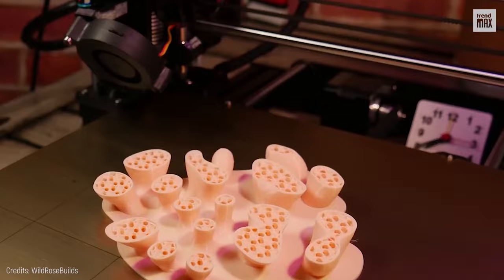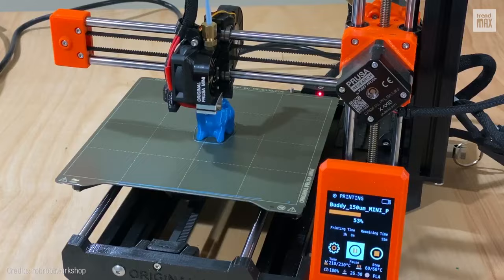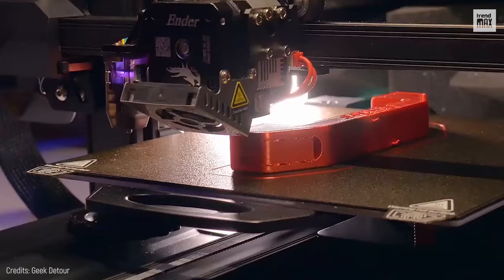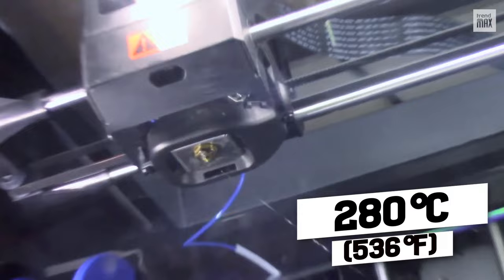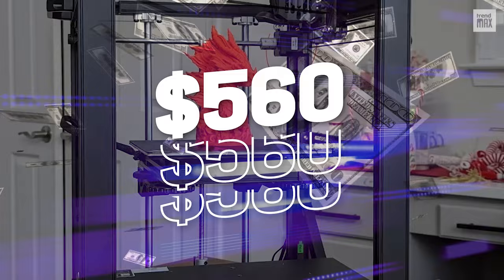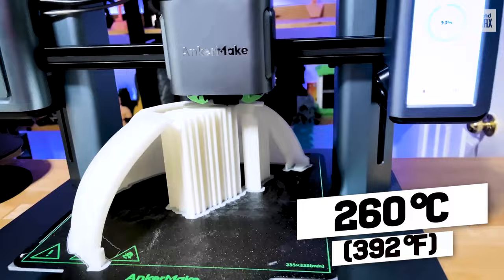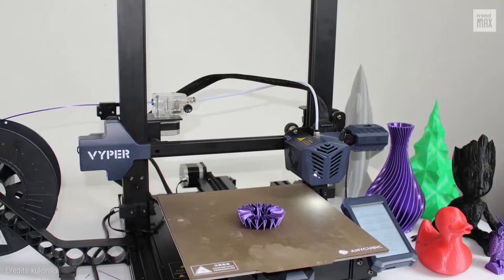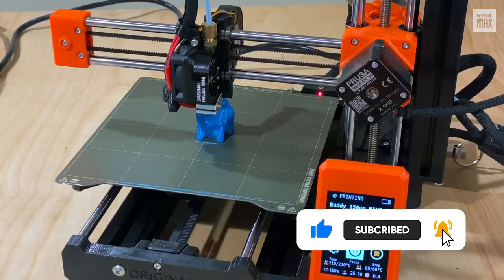TOP 10 BEST 3D PRINTERS 2023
Are you looking for the best 3D printers of 2023? We've got you covered! Join us as we take a look at the top 10 best 3D printers on the market. With easy setup and a plethora of features, these are the must-have tools for any tech enthusiast.